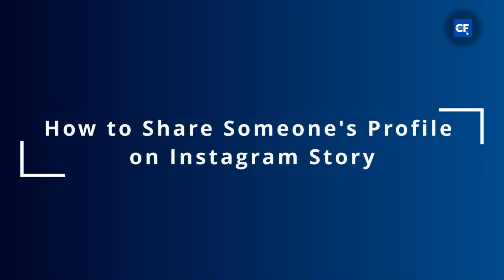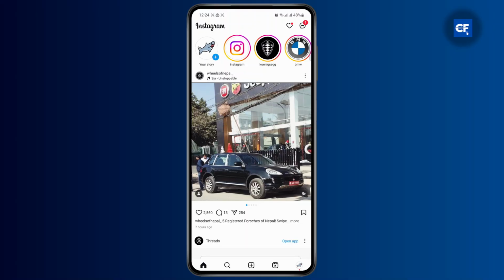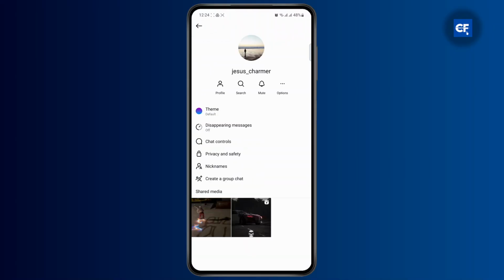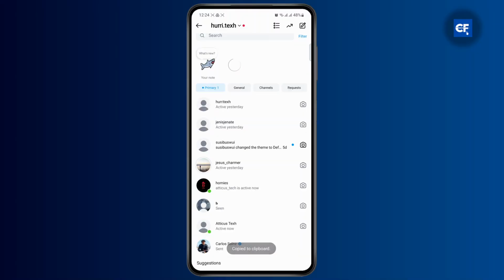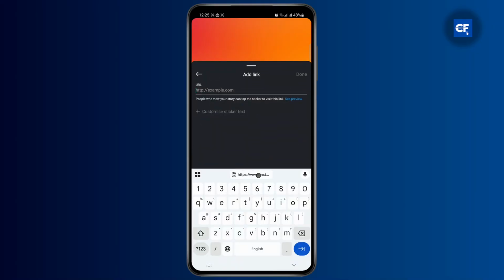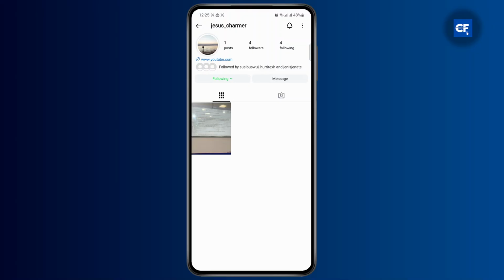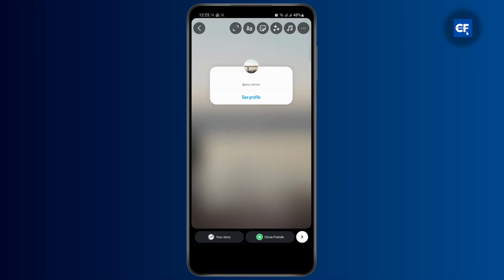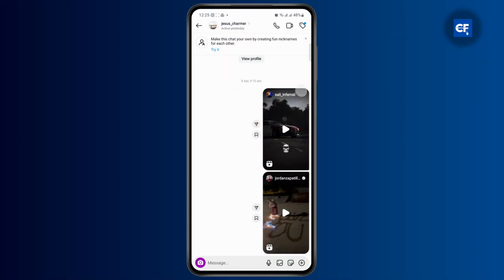How to Share Someone's Profile on Instagram Story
Learn how to easily share someone's profile on your Instagram story in this step-by-step tutorial. Whether you want to showcase a friend's profile or share an interesting account, we've got you covered!

In this video, you'll discover how to share someone's profile on Instagram Story, how to share anyone's profile on Instagram Story, and how to share someone’s story in your own Instagram story.

Timestamps:
0:00 Introduction
0:20 Step 1: Finding the Profile You Want to Share
0:45 Step 2: Sharing the Profile on Your Story